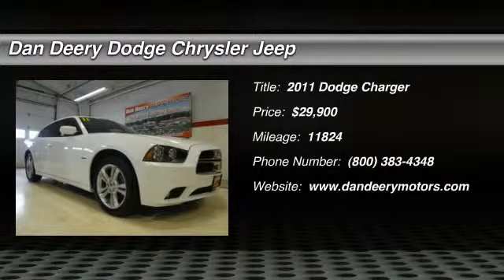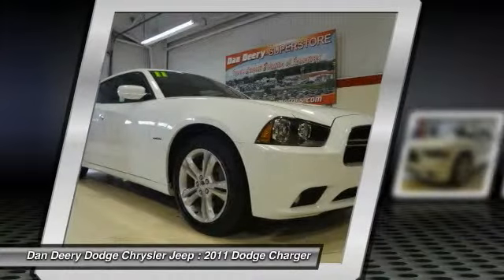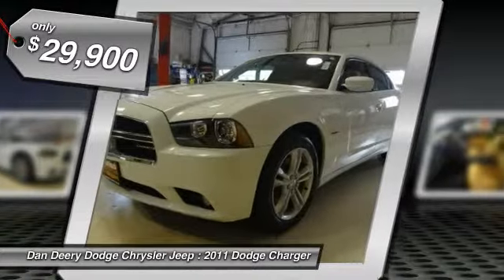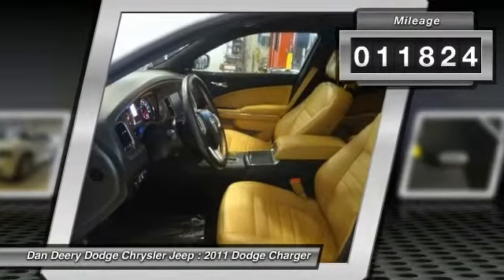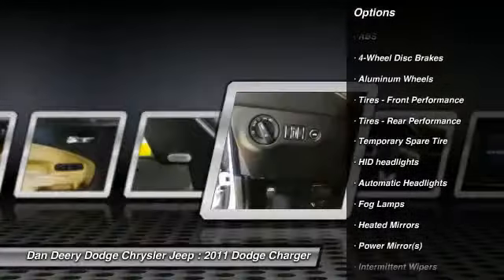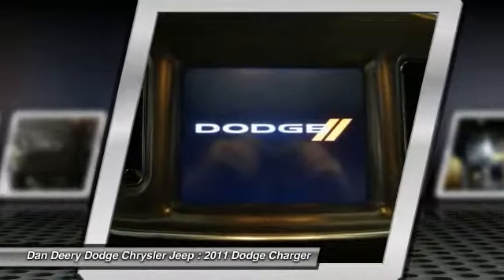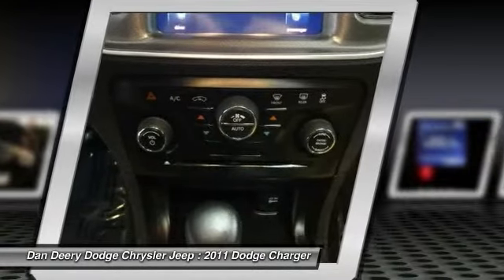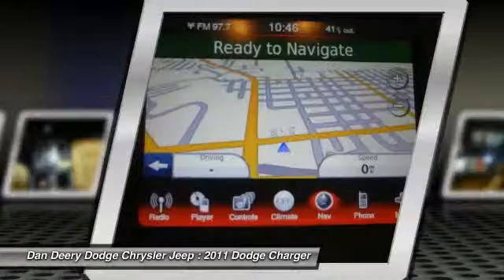2011 Dodge Charger Waterloo Iowa DT18868A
2011 Dodge Charger

This 2011 Charger is for Dodge enthusiasts looking high and low for that perfect car. If 2 heads are better than 1, the 4 tires must be better than 2! With AWD power delivery, you won't let Mother Nature get the best of you. It is nicely equipped with features such as Navigation/Rear Back-Up Camera Group (Garmin Navigation System and SIRIUS Travel Link), Sound Group (506 Watt Amplifier and 9 Amplified Speakers w/Subwoofer), HEMI 5.7L V8 Multi Displacement VVT, AWD, 8.4 Touch Screen Display, Heated front seats, Leather Trim Seats, Leather Trimmed Bucket Seats, LOCAL TRADE, and Power Sunroof.